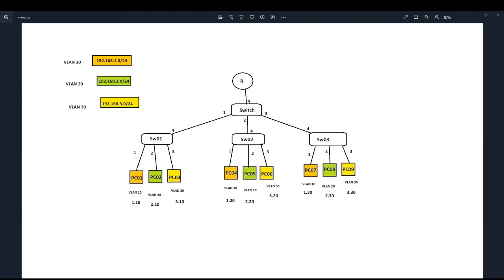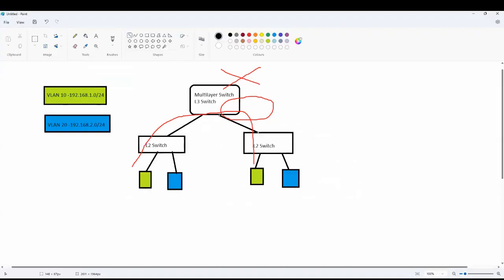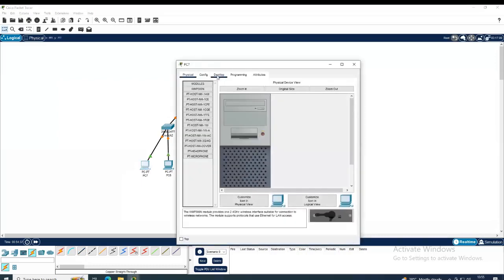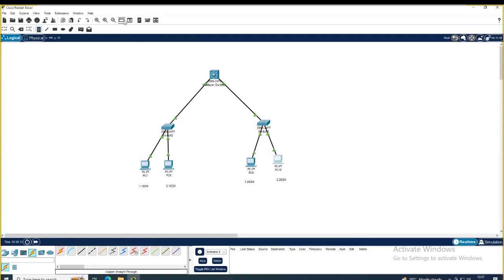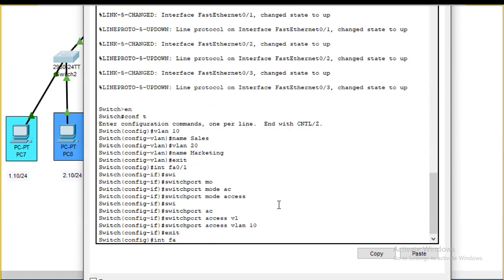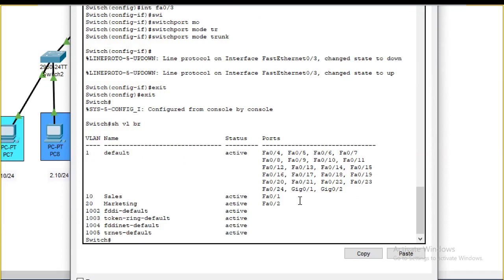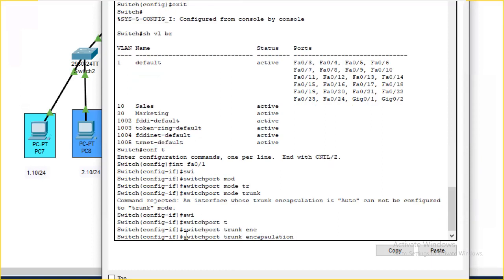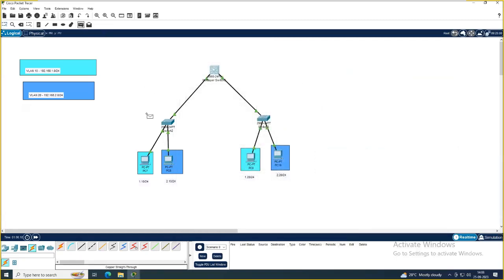10 Inter VLAN Routing using Layer 3 Switch | IT Security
Hi, this video is about using Layer 3 / Multilayer Switch to achieve Inter VLAN Routing.